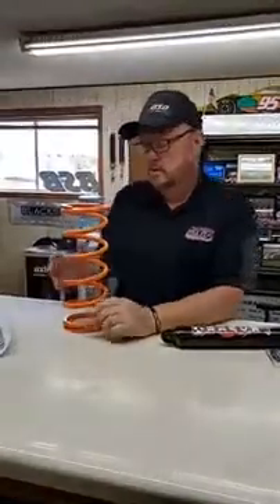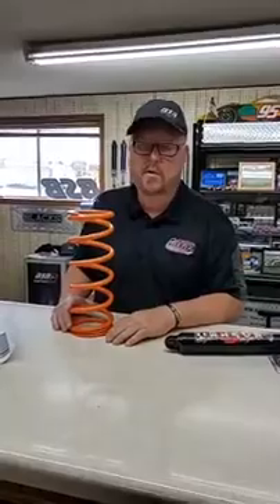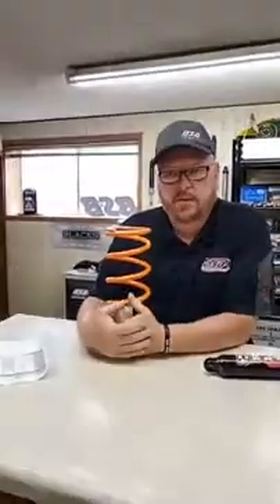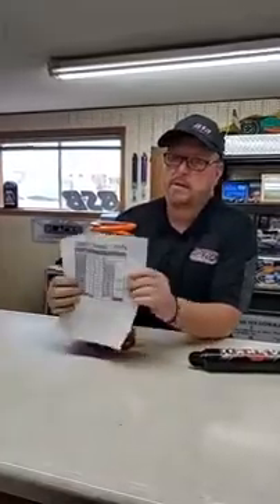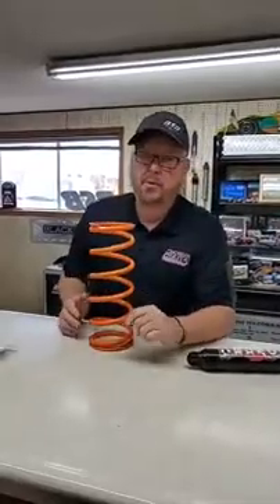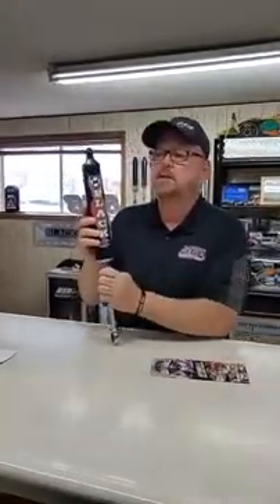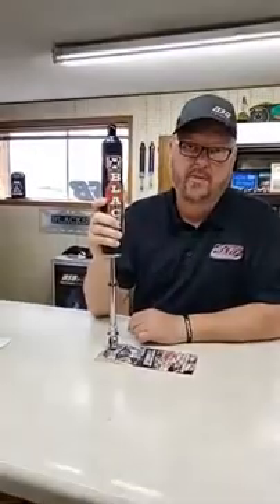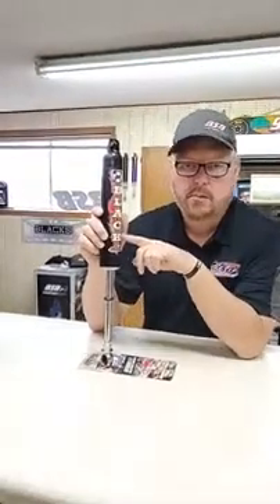Shocks and springs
15 Series vs Spec Shock